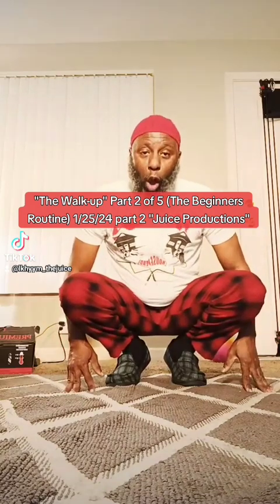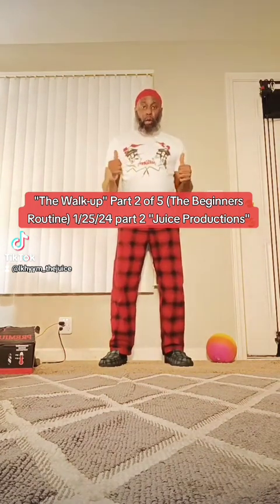The Walk-up Part 2 of 5 - 1/25/24 Part 2 Juice Productions Dance/Choreography👉🏿THURSDAY's👈🏿 @9pm est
"The Walk-up" Part 2 of 5 (The Beginners Routine) 1/25/24 Part 2 "Juice Productions" Dance/Choreography 👉🏿THURSDAY's👈🏿 @ 9pm est.

"Zoom Every Thursday's @ 9pm est."

Date & Time: Thursday's @ 9:00pm est

Join These Zoom Meetings:

Fight 🔥 Fire w/Truth
👉🏿SUNDAY's👈🏿 @ 9pm est.,

"Mi'chael's Knowledge of Truth"
👉🏿MONDAY's👈🏿 @ 9pm est., &

"Freedom NGO Group"
👉🏿WEDNESDAY's👈🏿 @ 9pm est.

"Juice Productions"
👉🏿THURSDAY's👈🏿 @ 9pm est

"Sabbath 📜 Information"
👉🏿SATURDAY's👈🏿 @ 4pm est.

Passcode: 519633

THE INTRO:
1, 2, 3, 4,
1, 2,
1 2 3

PART 1:
Out In
1 2 3
Kick and Step
Look Look
Up and Over
1, 2, 3, 4, 5, 6, (The swing)

PART 2:
Point Point (1st point, in the air)
1 2 3
Down Up
Around and Hit